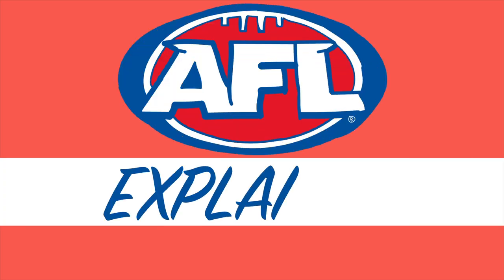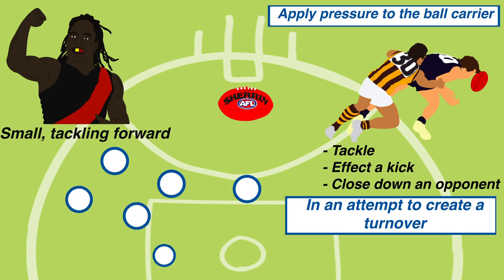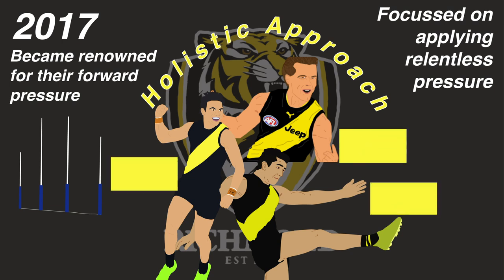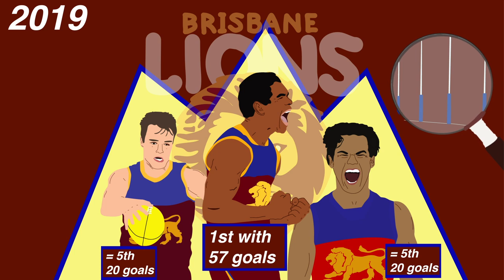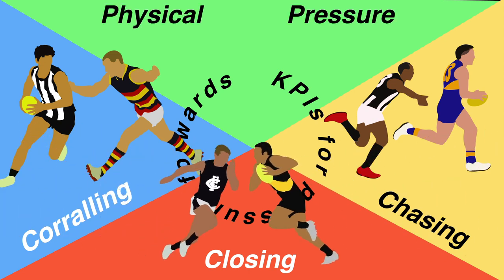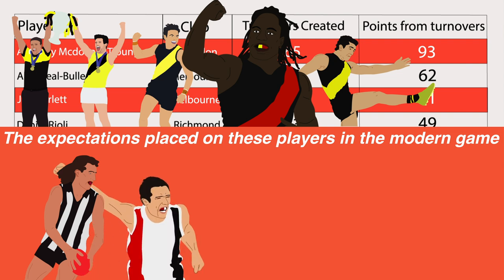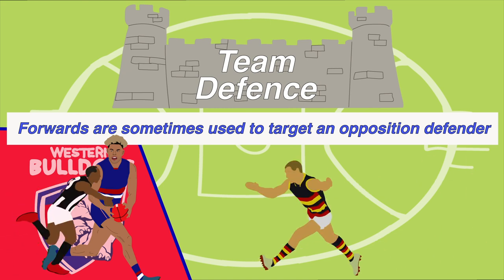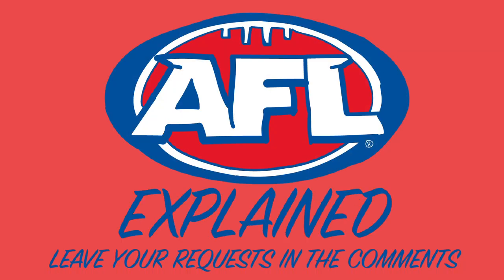AFL Explained | Pressure Forwards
In this playlist we will breakdown key facets of Australian Rules Football, helping you transition from a casual footy fan to the resident expert of your friends or office.

In this episode we look at the use of pressure forwards.

Written and voiced by Zachary Baruhas
Production by Andreas and Zachary Baruhas
Logo by Jazmyn Wellington